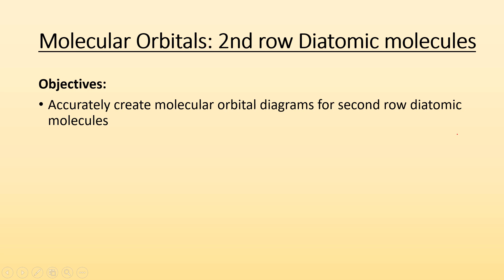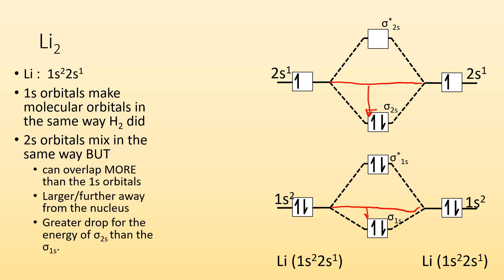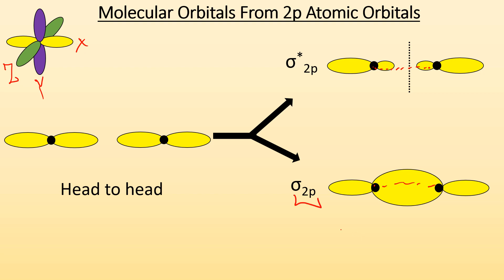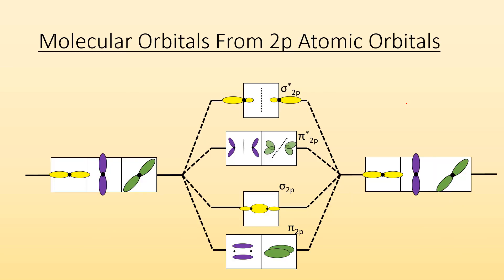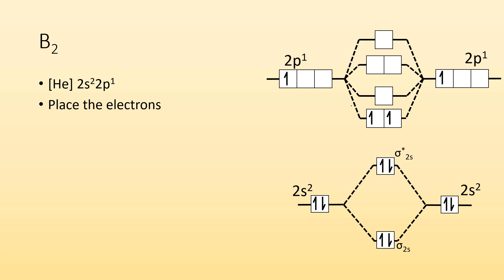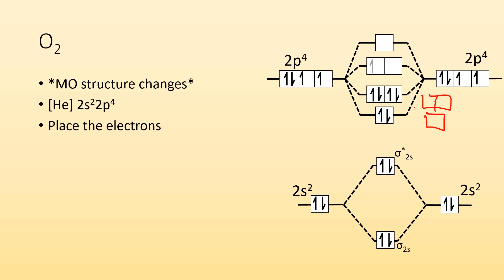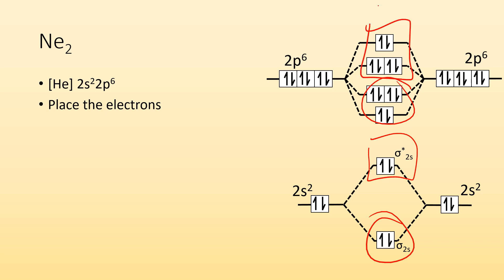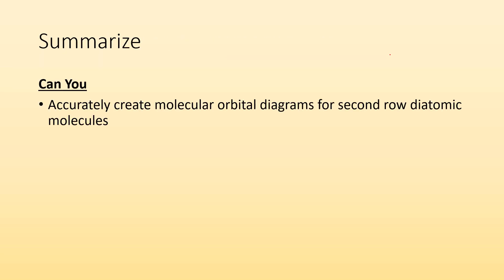Molecular orbitals- 2nd row diatomic molecules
Objectives:
Accurately create molecular orbital diagrams for second row diatomic molecules